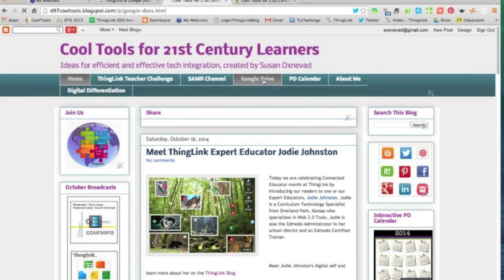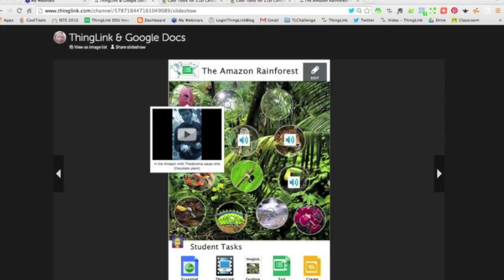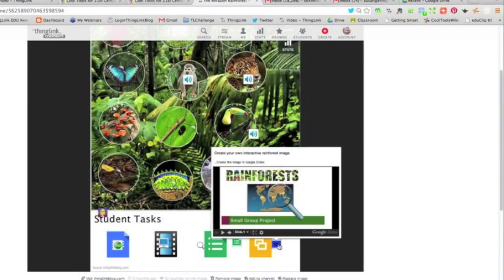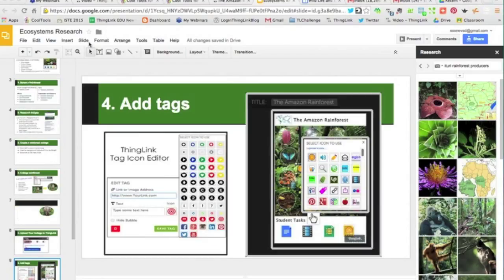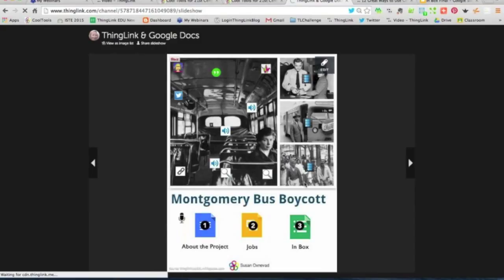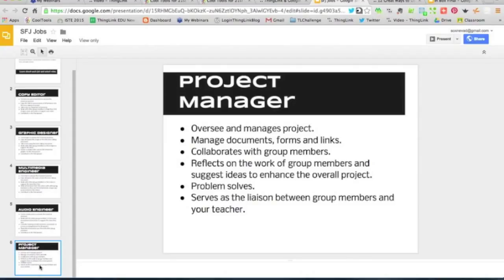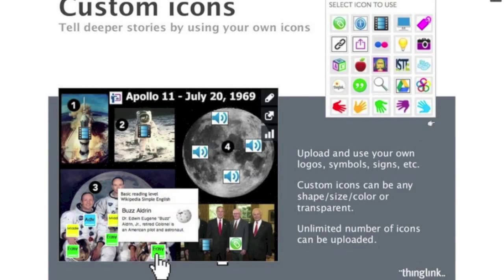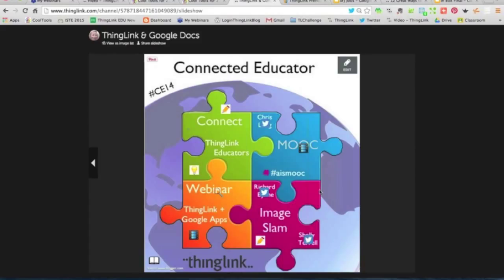Transform Teaching & Learning with ThingLink and Google Drive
Educators need a flexible toolkit of resources to meet a variety of unique personal learning needs. Keep it simple with just two amazing multimedia rich tools, ThingLink and Google Docs. Use these accessible and easy to embrace tools together to transform teaching and learning in amazing ways! Explore an interactive graphic with 12 resources you can use to transform teaching and learning with ThingLink and Google Drive.